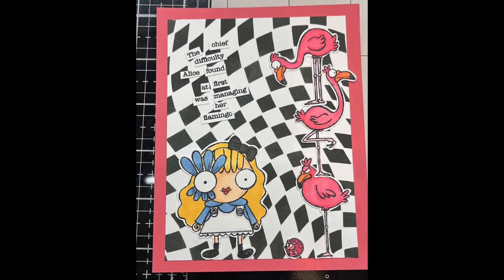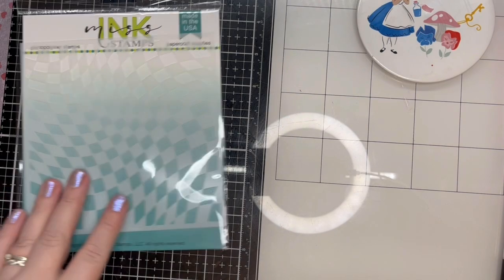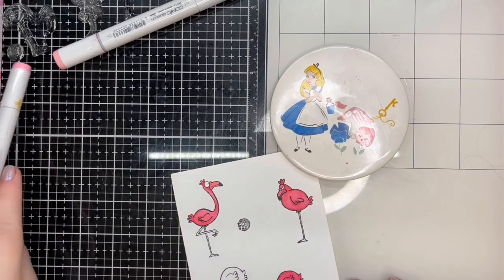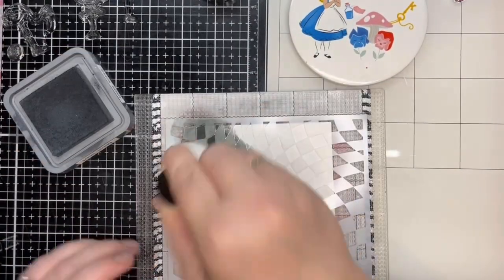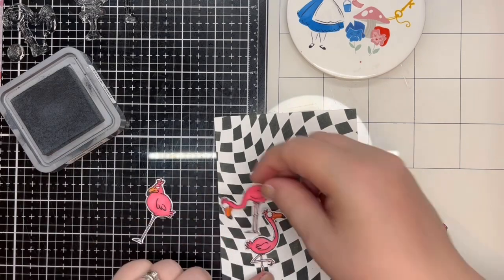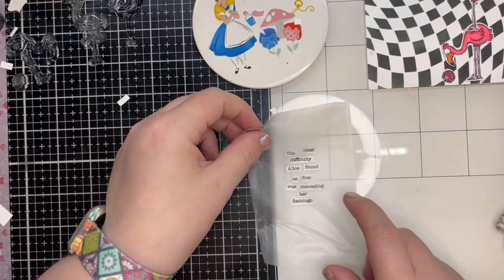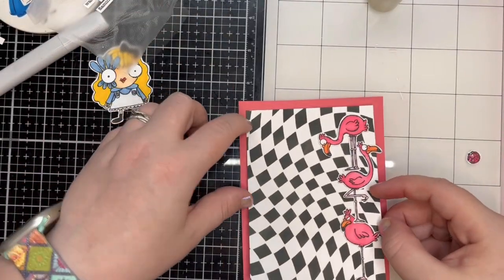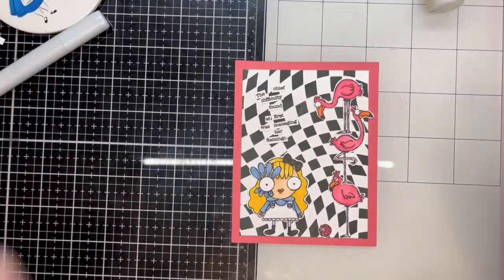A Very Quirky Alice In Wonderland Card! - @CraftRoulette Ep.177 Process Video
Blend beauty and words with Stencil Ink Blending and Word-fetti Techniques! Infuse vibrant hues seamlessly using stencils, and add playful typography for crafts that truly speak to the heart.

Join me down the rabbit hole as I make this very quirky card based on my favourite book & character - Alice In Wonderland!

Created for the greatest card making show on YouTube - ​⁠@CraftRoulette

The amazing small business my Husband and I run where you can find all of our handmade cards (We are so proud of it!)
The parameters were as follows;
Project: Picture Frame Card
Colours: Summer Vacation
Element: Game(s)
Random: Check(s)

(Don't forget to answer the questions to join!)

➡️ SUPPLIES USED:

Memento Tuxedo Black Ink

Glad Press n Seal

Art Dry Clear Glitter Glue